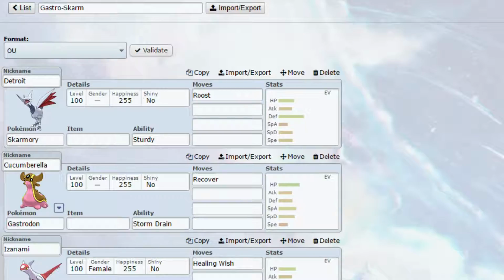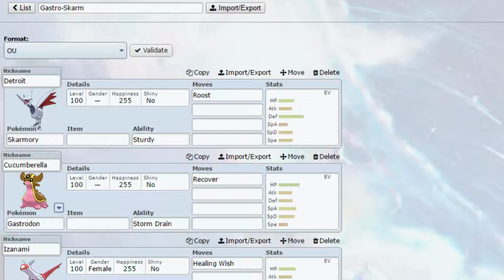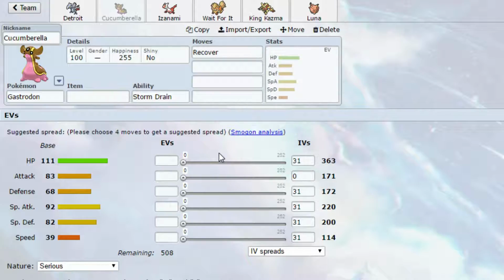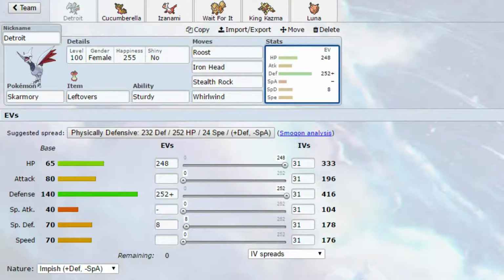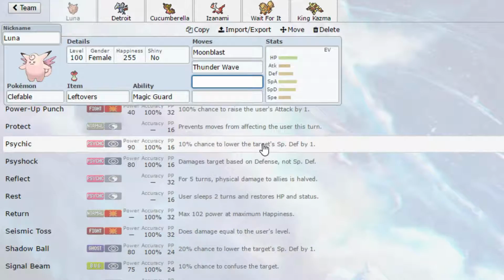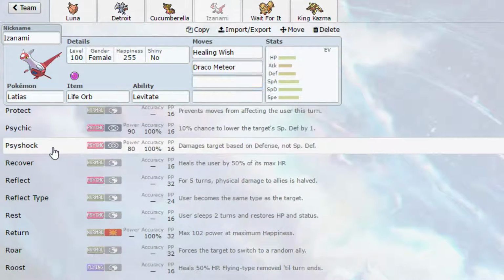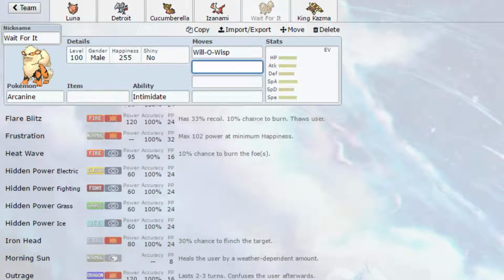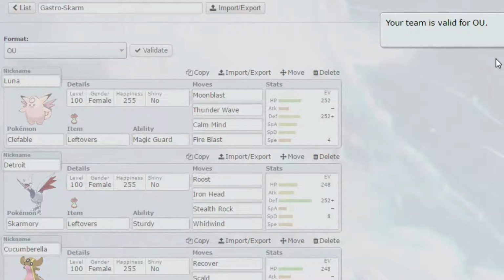Lucky Analytics Team Building - Gastro-Skarm Defensive Core!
(PLEASE READ ENTIRE DESCRIPTION)

In today's episode of Lucky Analytics I explore the perfect defensive type synergy of Skarmory and Gastrodon, and then build a team around them!